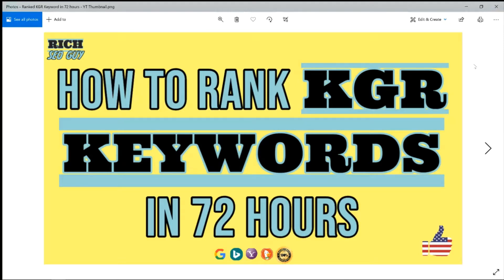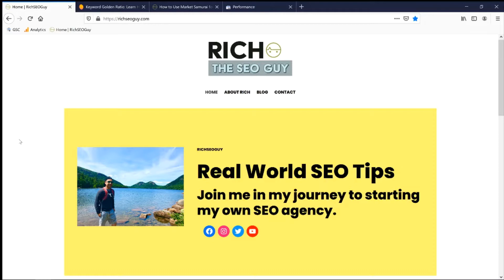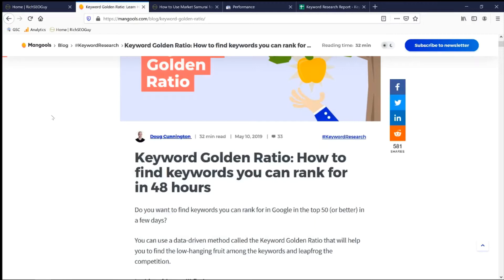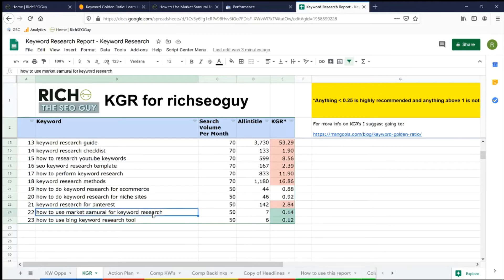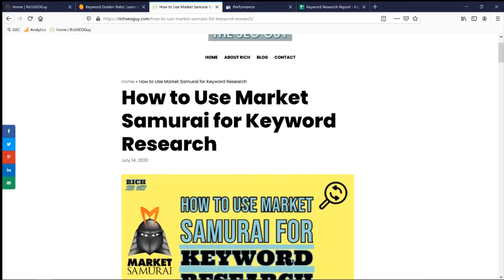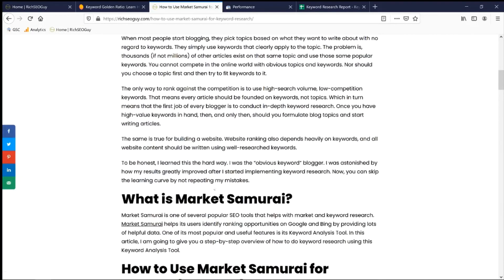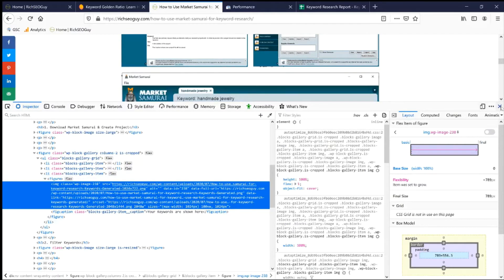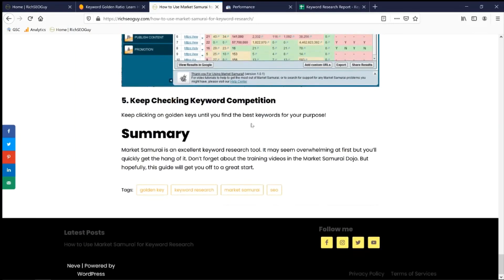How I Ranked KGR Keywords in 72 hours in 2020!!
I give you an update on one of my KGR Keywords "How to use Market Samurai for keyword research". I show you how I targeted the keyword and what happened after 72 hours.

🔎Tools I use for SEO!